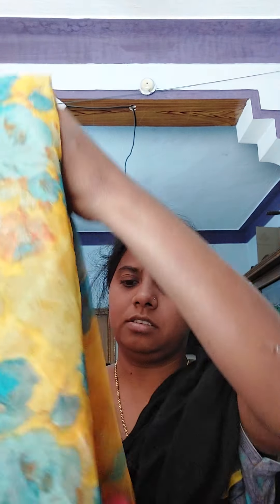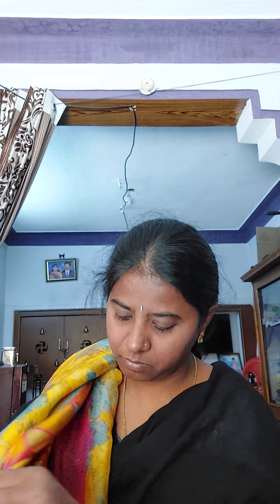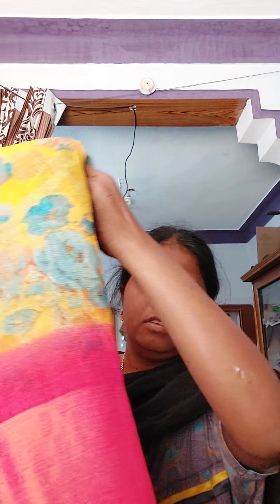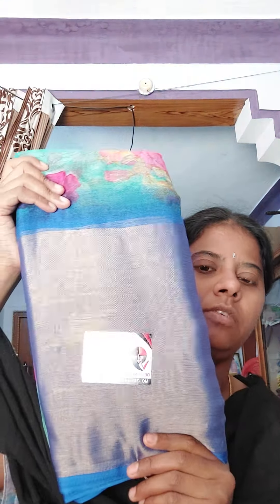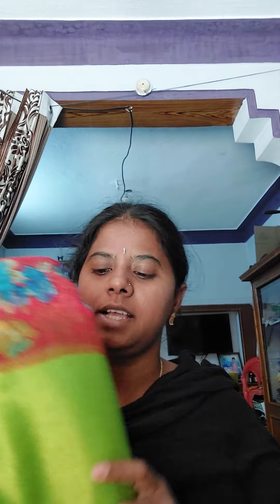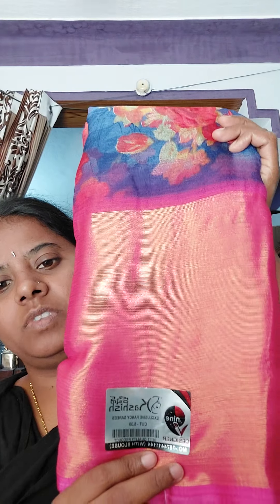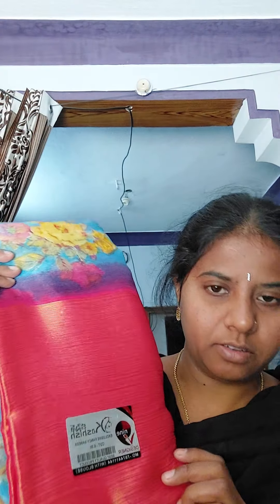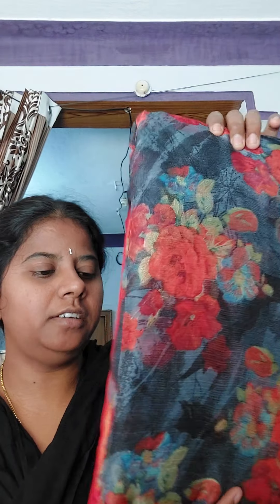chiffon with braso collection😍 and cuddy border and its very light waight😃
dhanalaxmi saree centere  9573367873